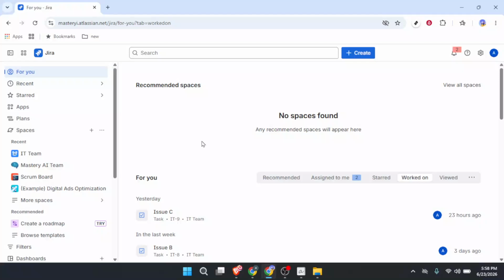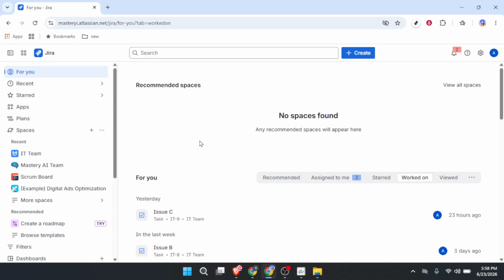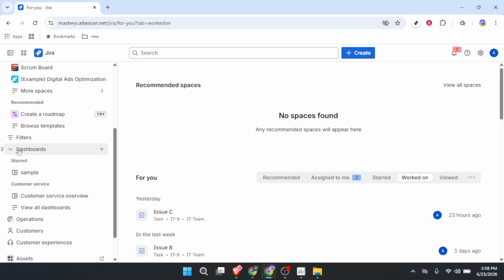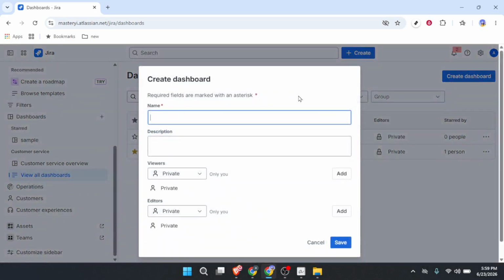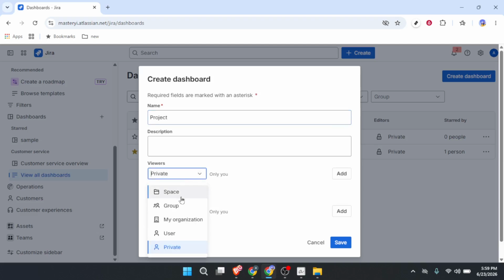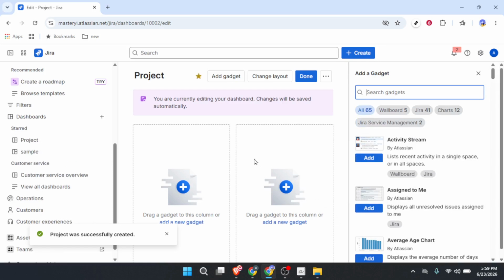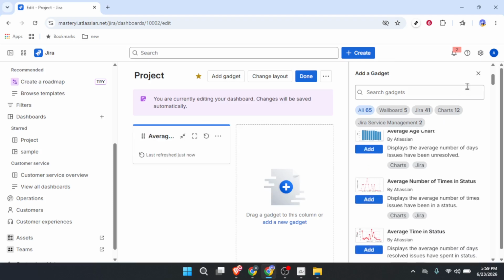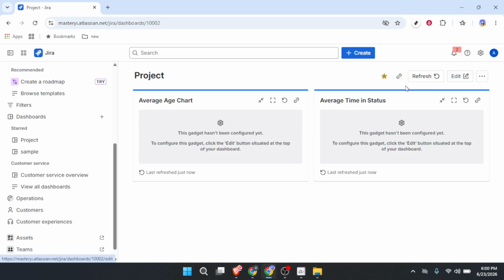How to Create Jira Dashboard (Easy Guide)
In this video, we discuss how to create Jira dashboard in under five minutes for instant project visibility. Learn to build a custom Jira dashboard from scratch, add gadgets like Average Age Chart and Average Time in Status, and configure viewers and editors. Whether you're setting up a Jira dashboard for the first time or looking to optimize your team's workflow, this tutorial covers the essential steps to create a focused dashboard that separates tracking from understanding progress.

00:00 Introduction to Custom Dashboards
00:16 Solution in Under Five Minutes
00:27 Plan to Build a Dashboard
00:44 Open and Log Into Jira
00:59 Find the Dashboards Menu
01:15 View All Dashboards
01:30 Click Create Dashboard Button
01:40 Name Your New Dashboard
01:57 Add Optional Description
02:14 Choose Viewers and Editors
02:43 Save the Empty Dashboard
03:09 Click Add New Gadget
03:20 Think About Your Needs
03:31 Add Average Age Chart
03:43 Add Average Time in Status
03:54 Layer Multiple Gadgets
04:15 Benefit of Focused Dashboard